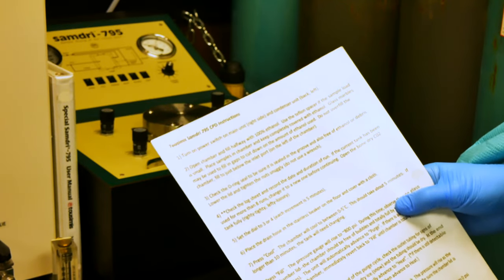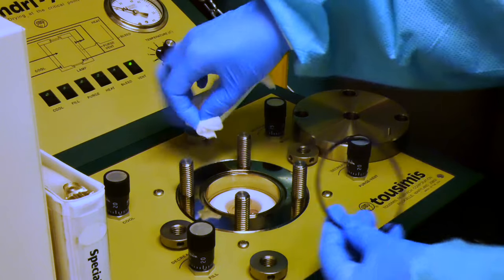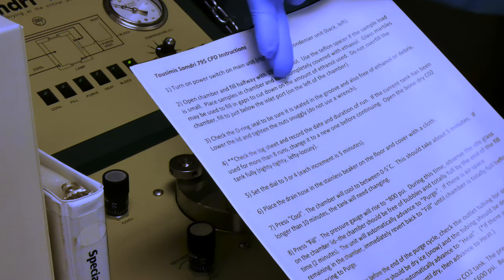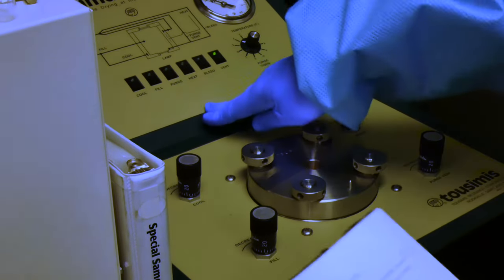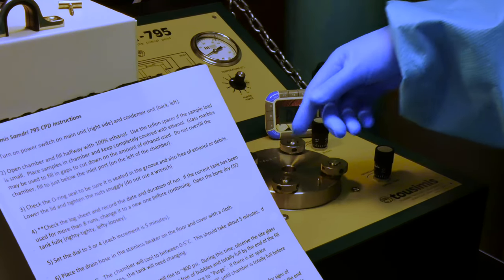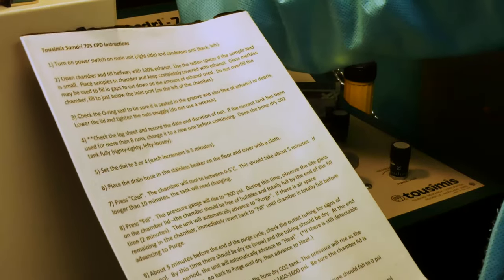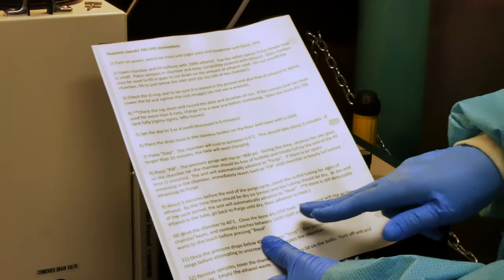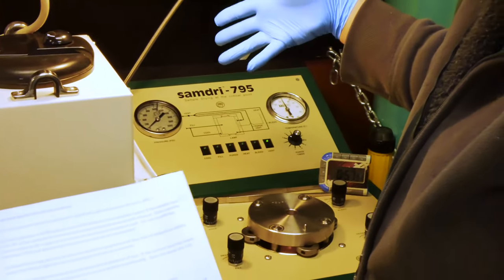Critical Point Dryer Training